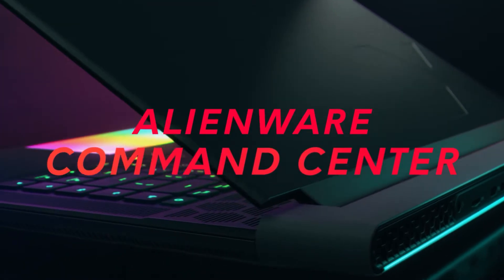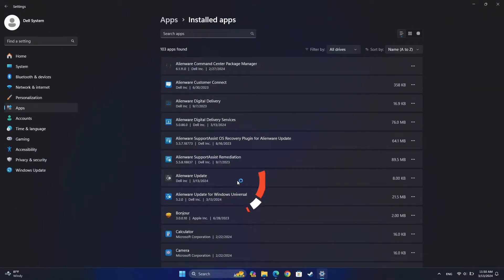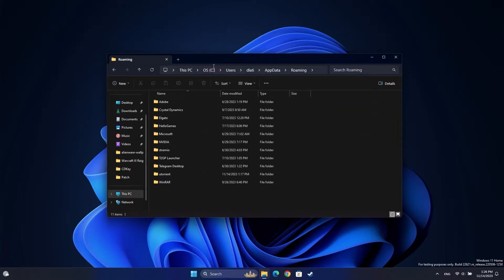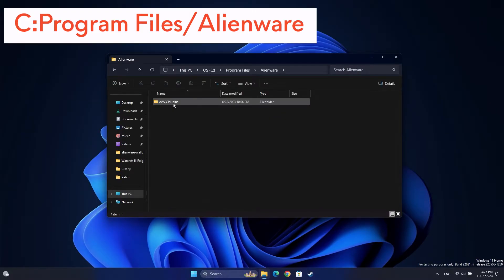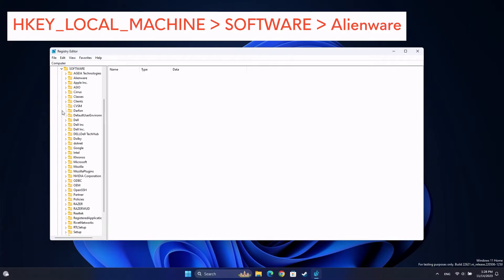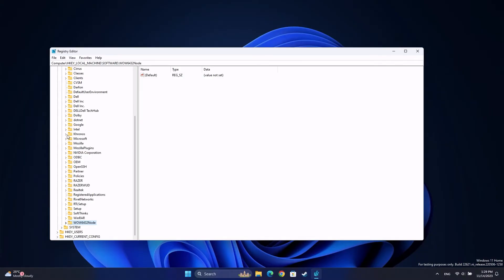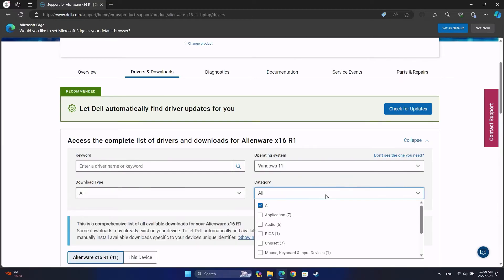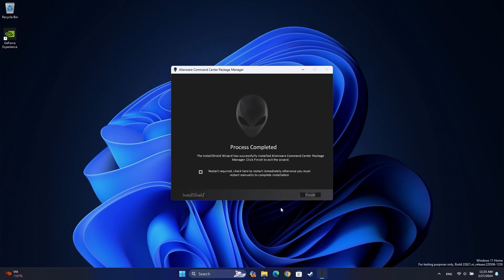How to Uninstall and Install Alienware Command Center Release 6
How to Uninstall and Reinstall Alienware Command Center Release 6

👽AWCC TUTORIAL👽
In order to fix your Alienware Command Center ( AWCC ) software that is not working, you may need to uninstall and reinstall the software
In this video , we will walk you through that process in Windows 11 operating system, looking specifically to folders and registry entries to delete
You may not see these entries if your software has not been corrupted and / or been uninstalled properly
IMPORTANT NOTE: AWCC version is model dependent , enter your service tag to download the right release for your Alienware system

0:00 Intro
0:10 Delete files or folders
1:54 Change entries with Regedit
2:59 Install Command Center

Folder Commands:
%appdata%
%programdata%

Regedit Paths:
HKEY_LOCAL_MACHINE\SOFTWARE\Alienware
HKEY_LOCAL_MACHINE\SOFTWARE\WOW6432Node\Alienware